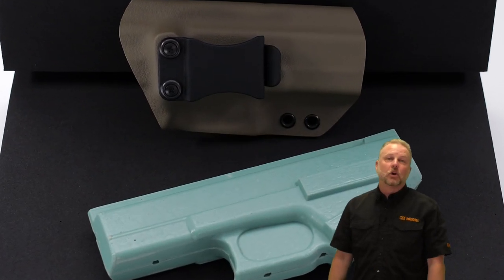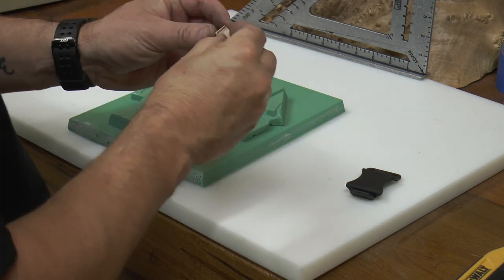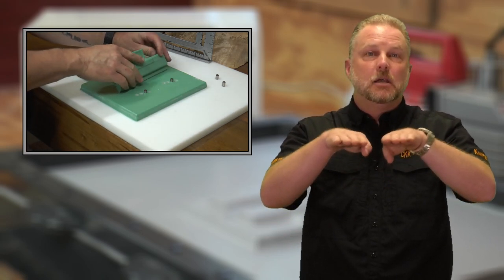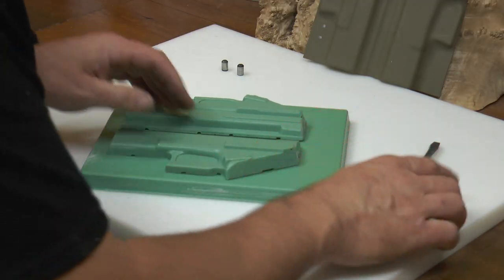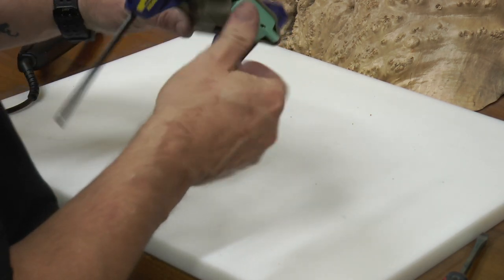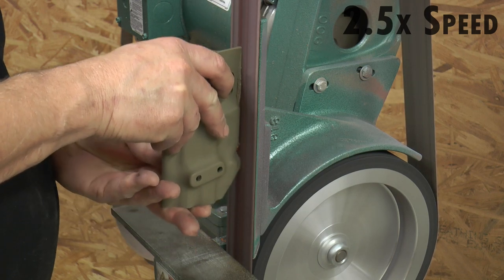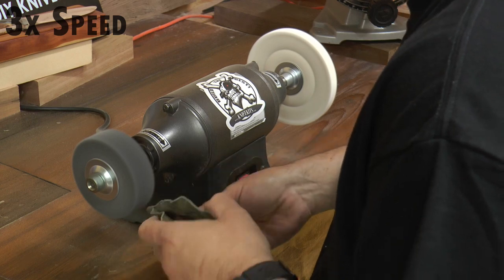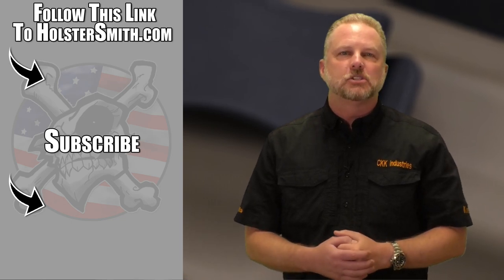How to Make a Fold Over Holster for a Glock 19 Using a Vacuum Forming Press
In this video, Holstersmith.com show how to build a holster using a vacuum forming press. The holster in this demonstration video was made with a Flat Dark Earth Spring KYDEX® thermoform sheet and a Flush Mount attachment. The molding prop that we used in this video is a Master Series Multi Mold® for a Glock 19 handgun. The video covers the complete holster build from molding to final sanding and polishing. Vacuum forming press allow for greater detail when forming thermoform sheets around a gun mold or knife.

The supplies and tools used in this video can be found at the following links: